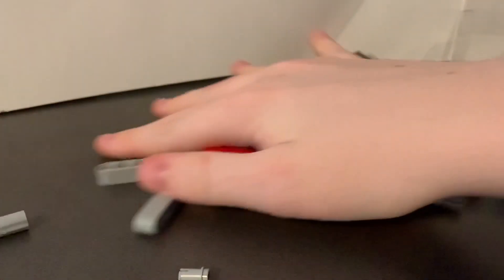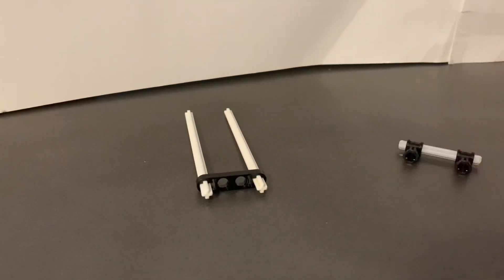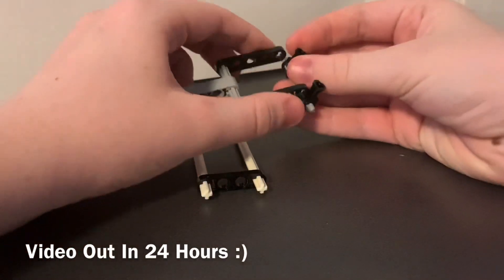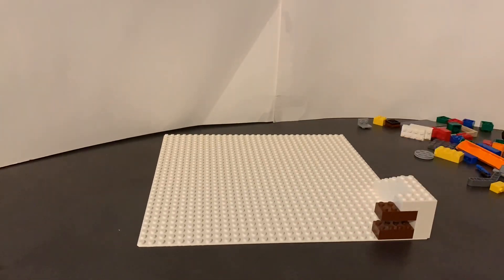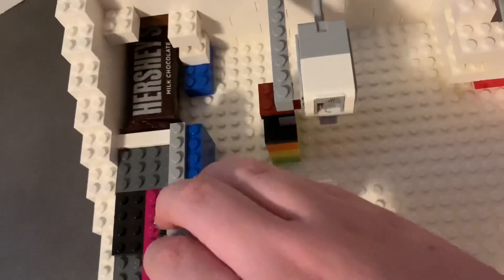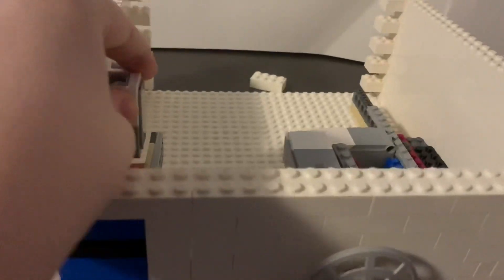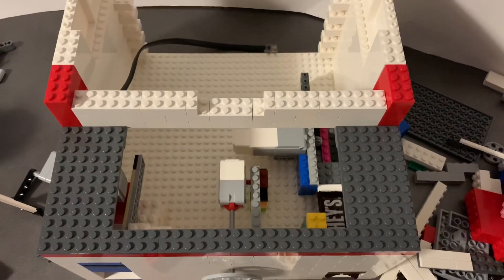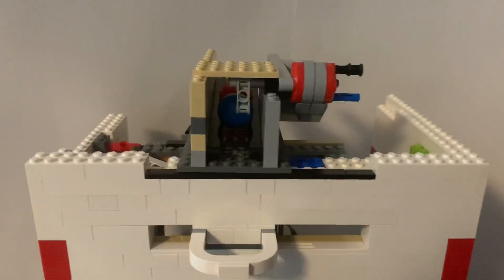How I Build My Lego Machines | Lego Stacker Arcade Game Machine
I’ve gotten a few requests on how I actually come up with my ideas and turn them into these videos, so I decided to make a video about it! In this video you will see how I made my newest lego machine called a Lego Stacker arcade game machine being built from start to finish!

-Main Music: Grey Blue Grey [Tommy English]